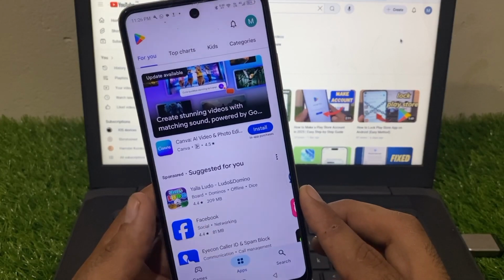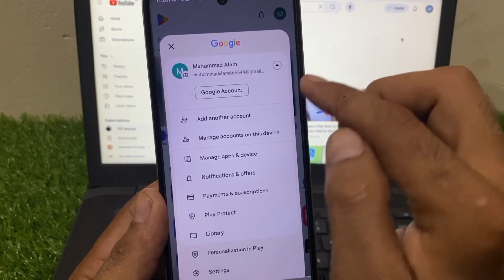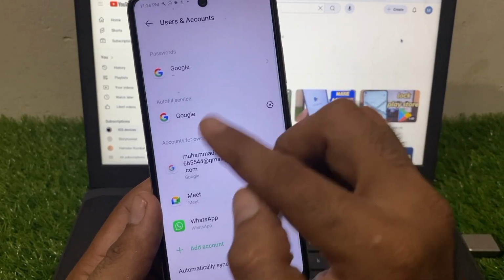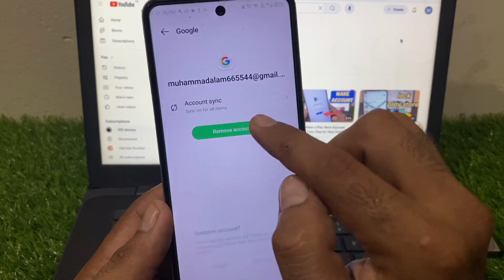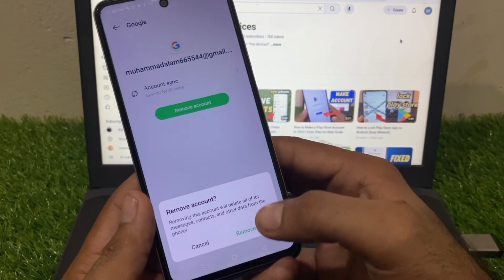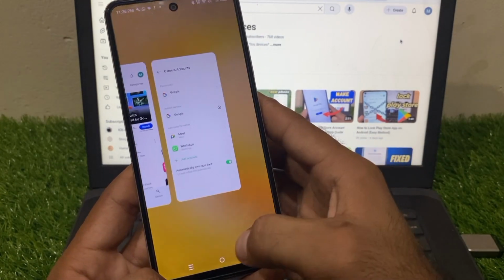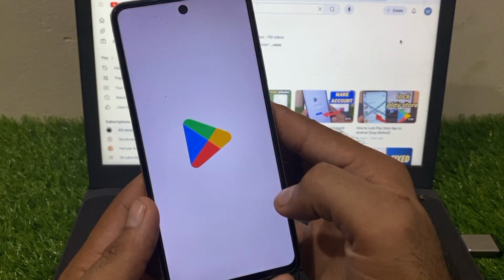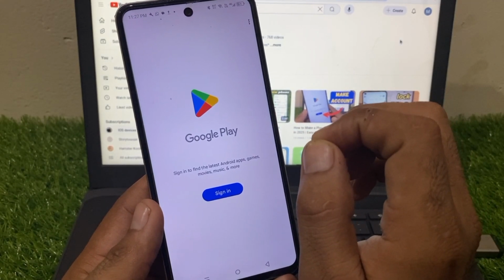How to Remove Google Play Store Account from Android Phone (2025)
🔴 How to Remove Google Play Store Account | Step-by-Step Tutorial (2025)

In this video, I’ll show you how to remove a Google Play Store account from your Android phone in just a few simple steps. Whether you're switching devices, managing multiple accounts, or just want to clean up your Play Store settings — this guide will help you do it easily and safely.

✅ What You’ll Learn:

How to remove a Google account from the Play Store

What happens when you remove your account

How to re-add the account if needed

📱 This method works on most Android phones including Samsung, Xiaomi, Oppo, Vivo, Realme, Infinix, and others.

🔒 Removing a Google account also removes access to Gmail, YouTube, and other linked services — so be sure you want to do it.